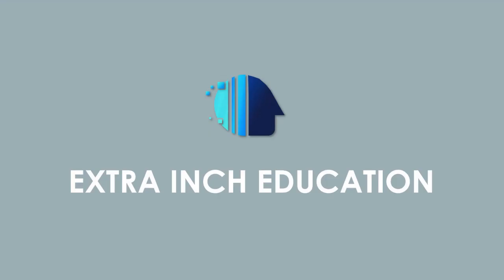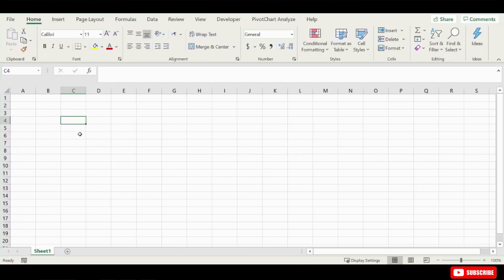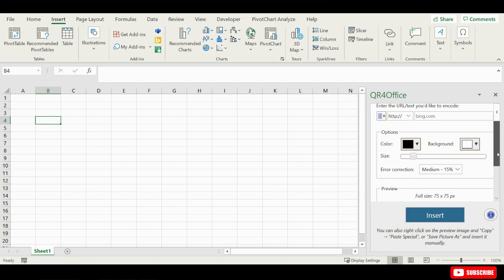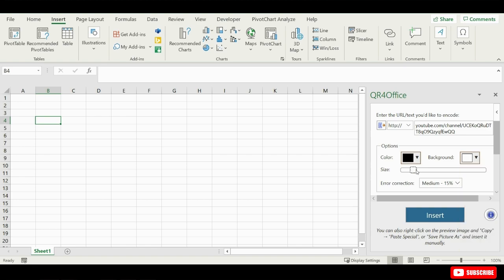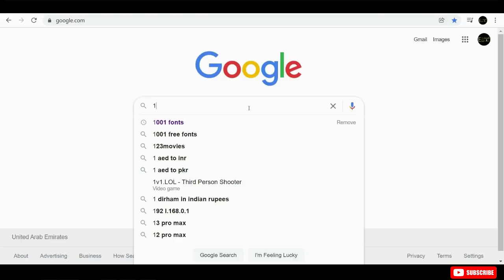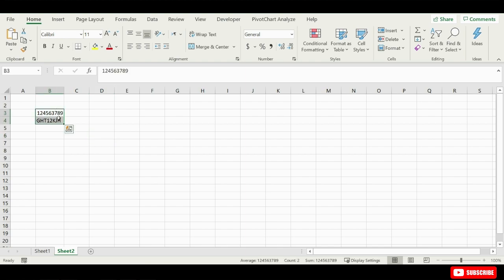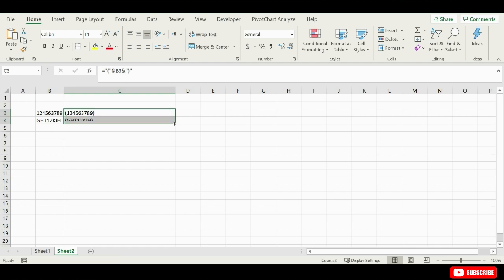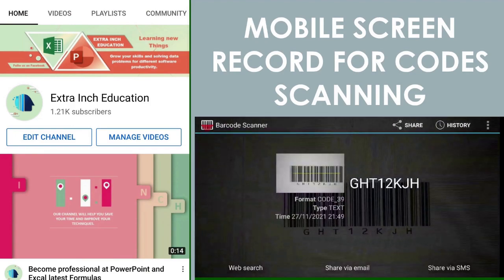How to create BARCODE & QR Code in Excel barcode in excel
In today's tutorial, we're going to talk step by step through the whole process of how to create barcodes & QR Codes in Excel. Barcodes & QR Codes are used everywhere and today we'll see how to create standard one which will be recognized by any barcode scanner.

topic covered:

how to create barcode in MS excel
how to create barcode in Microsoft excel
how to create bar code in Microsoft excel
how to create barcode in excel
how to create product barcode in excel
how to create product bar code in excel
bar code in excel
barcode in excel
bar code in Ms excel
barcode in Ms excel
how to create QR code in Ms excel
how to create QR code in Microsoft excel
how to create QR code in excel
QR code in excel
QR code in Ms excel
how to create website QR code in excel
how to create mobile number QR code in excel
website QR code in excel
YouTube link QR code in excel
WhatsApp link QR code in excel
Facebook link QR code in excel
excel QR code
excel bar code
barcode